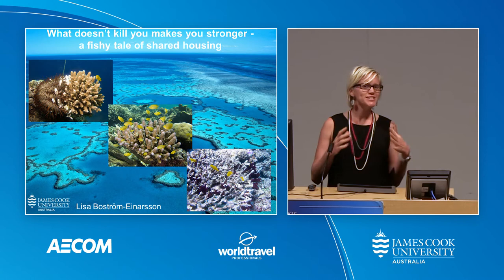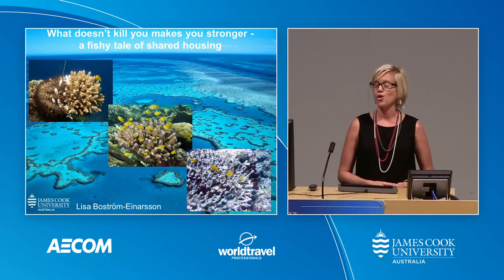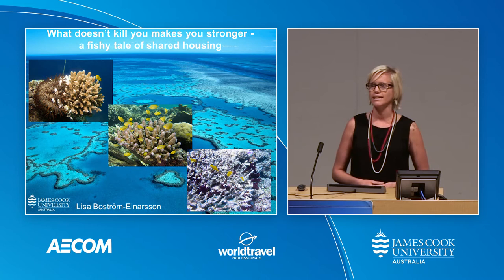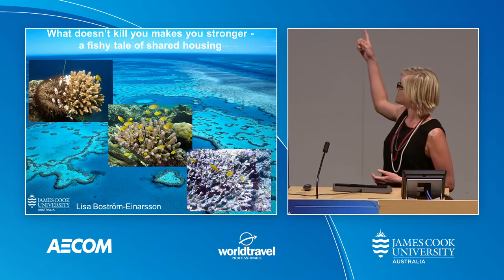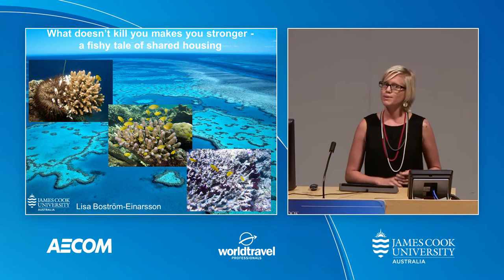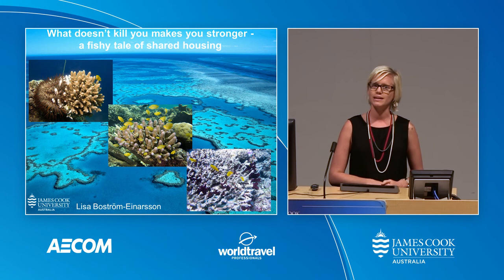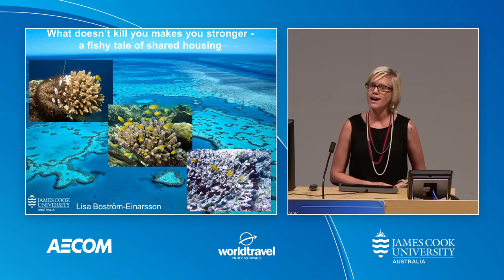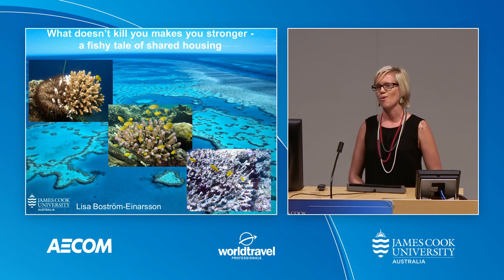2014 3MT Finals - Lisa Bostrom Einarsson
Lisa Bostrom Einarsson from the College of Science and Engineering with her topic; What doesn't kill you makes you stronger - a fishy tale of shared housing

We often imagine coral reefs are vibrant, colourful places with swarms of fish coming out of every crevice, but as the summers get hotter and the coral-eating starfish settle in, the reefs are changing rapidly. The coral tissue dies off, leaving fields of white coral skeleton intact. There’s still ample room for fish to shelter amongst the branches, so why do they still disappear? Lisa's PhD demonstrates what happens to the fish when the coral dies, and the answers may surprise you!